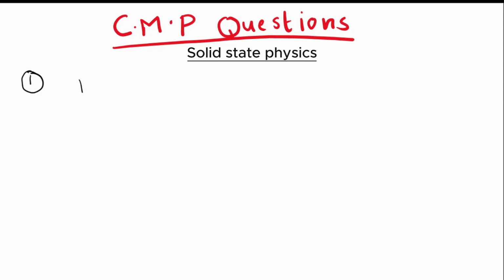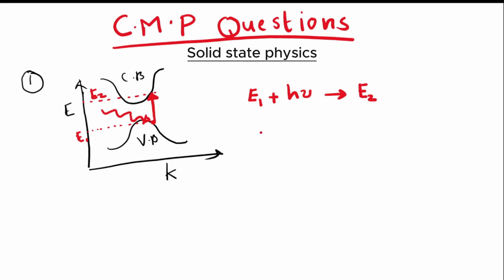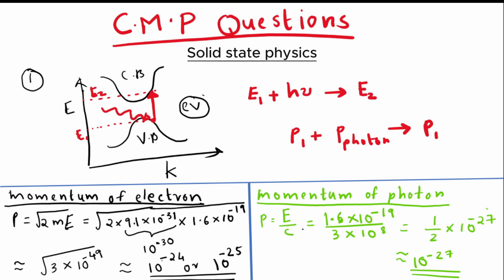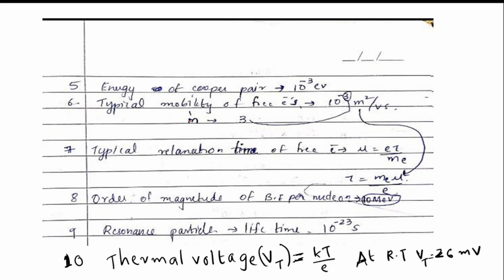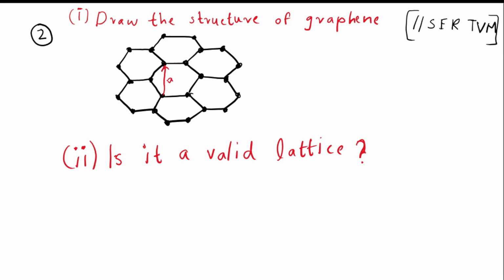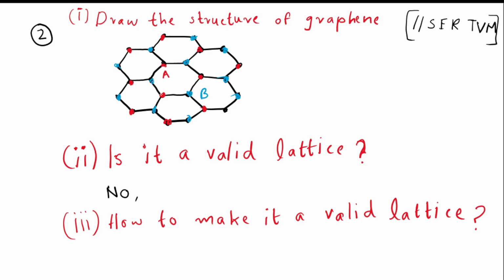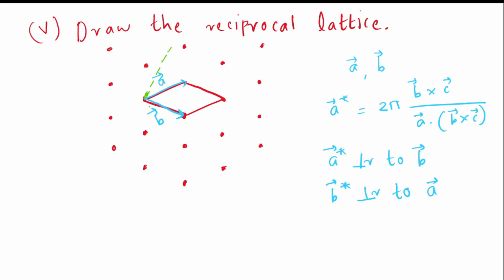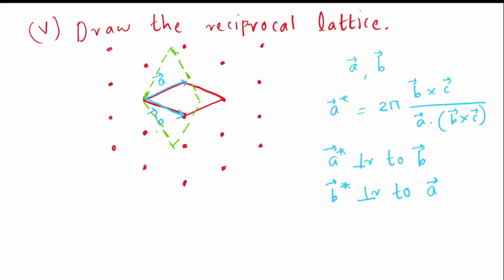PhD interview Questions for Condensed matter Physics 2024(Part 2)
In this video I will be discussing the questions that have been really asked in PhD interviews for Condensed matter Physics field in IISC, IIT's, IISER's in the exact same way they have been asked. Follow along with me and watch all the videos in the playlist to prepare well for your Interview.